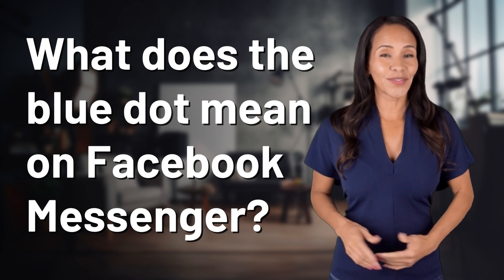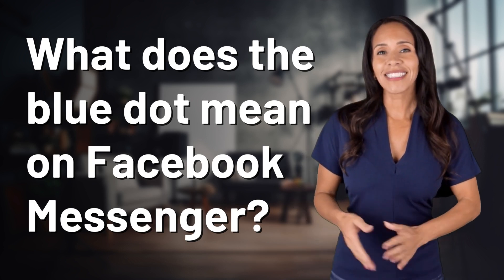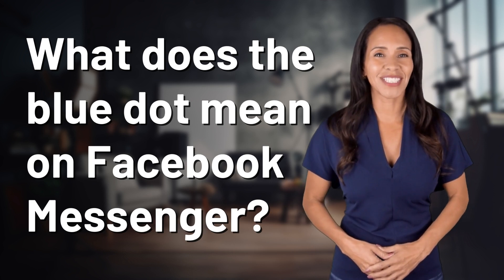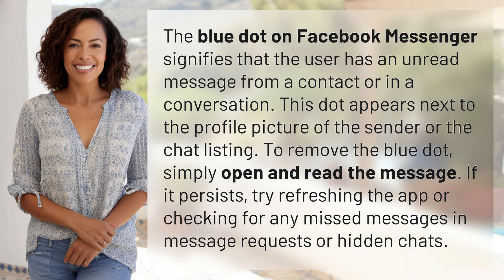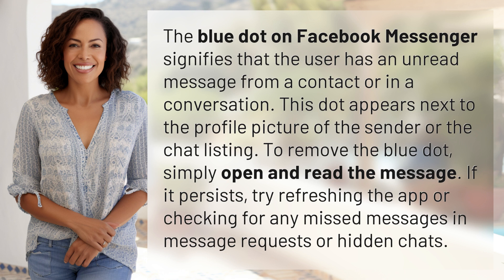What does the blue dot mean on Facebook Messenger?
Decoding the Blue Dot on Facebook Messenger 👉 Blue Dot Mystery 👉 Discover the meaning behind the blue dot on Facebook Messenger and how to clear it for good. Stay on top of your messages with this helpful tip!

Laura S. Harris (2024, May 3.) What does the blue dot mean on Facebook Messenger?
    🌐 AskAbout.video